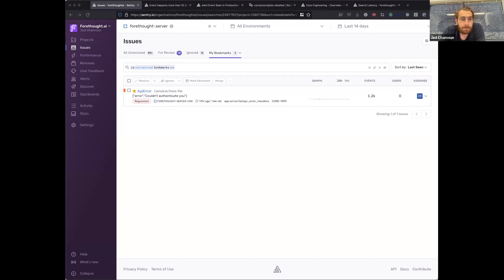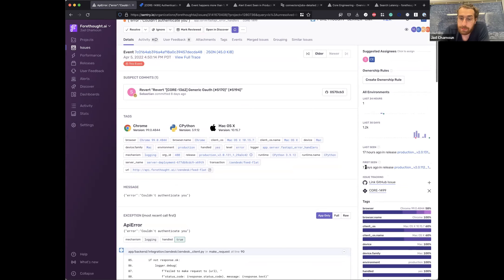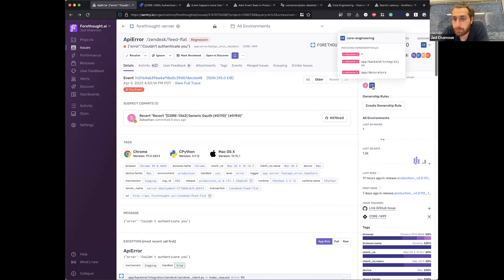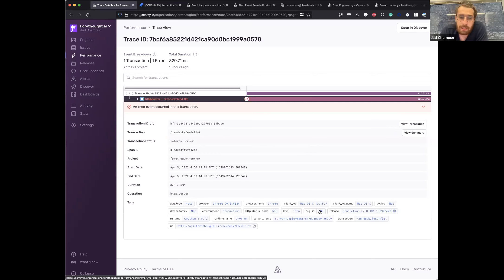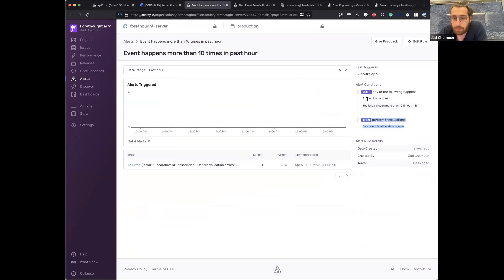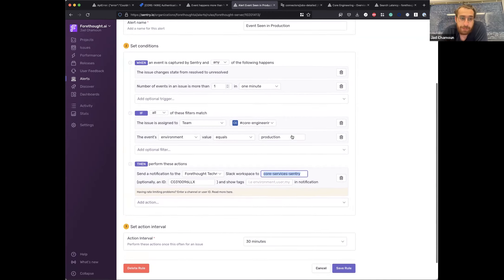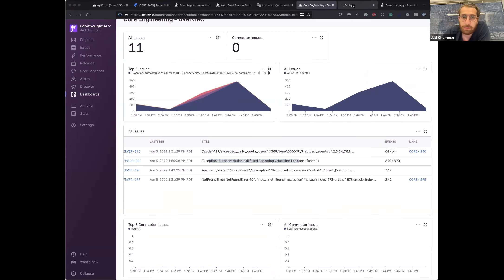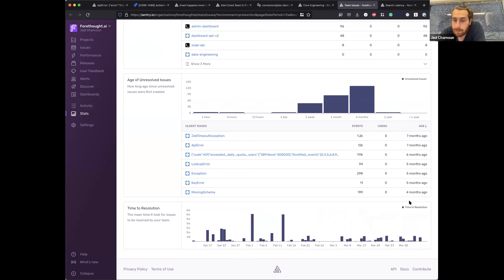Forethought's Sentry Workflow to Increase Developer Autonomy & Efficiency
In this clip from our live workshop with Forethought, An Engineering Manager’s Tips for Increasing Autonomy and Reducing Noise, see Jad Chamoun's, Engineering Manager, entire workflow in Sentry and how he:

- Defines ownership rules with Code Owners
- Monitors release stability with Dashboards
- Resolves issues faster with Distributed Tracing and Discover
- Prioritizes issues and tracks team performance with Stats